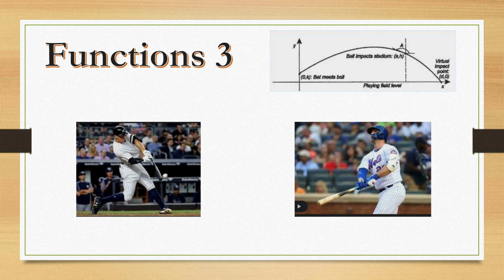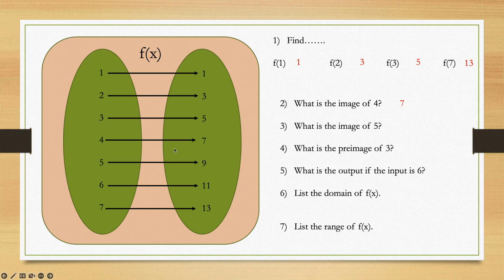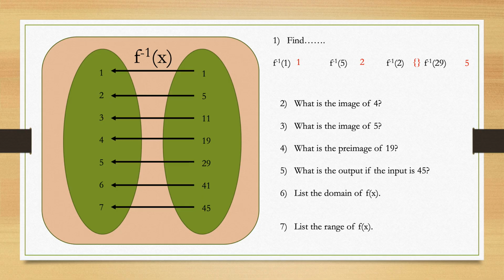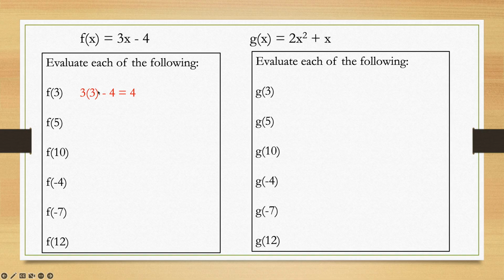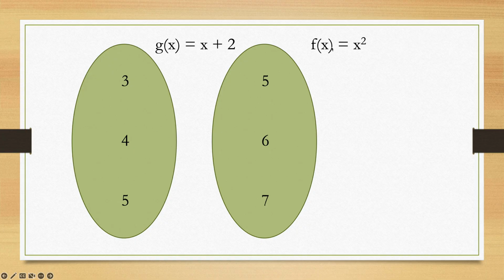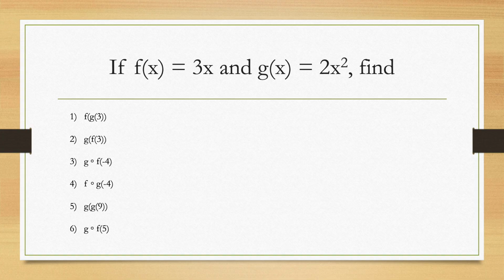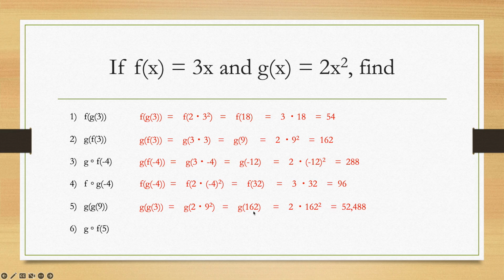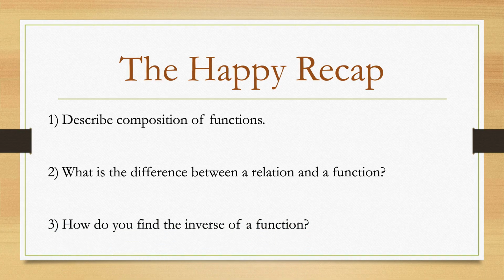MTH 1180 Lesson 17 Video 2